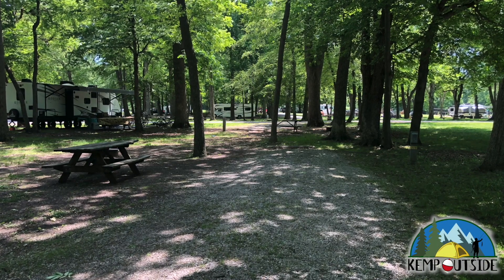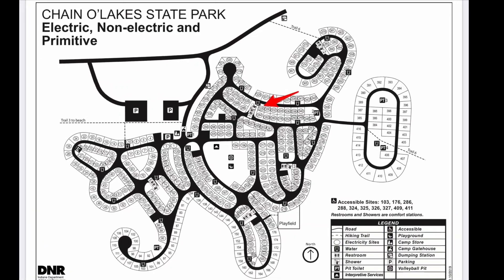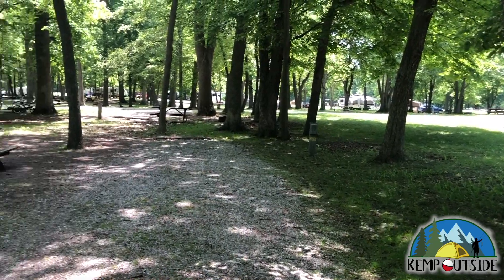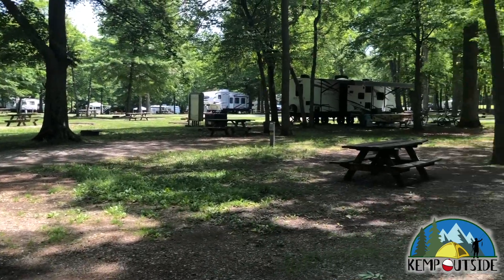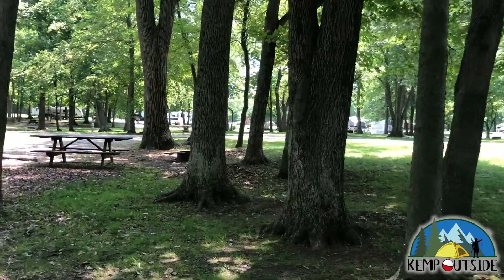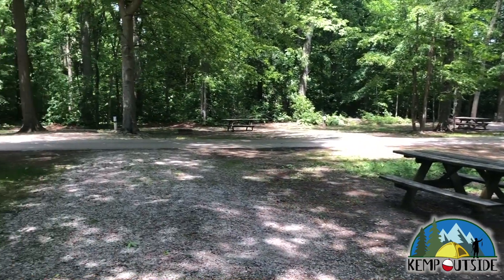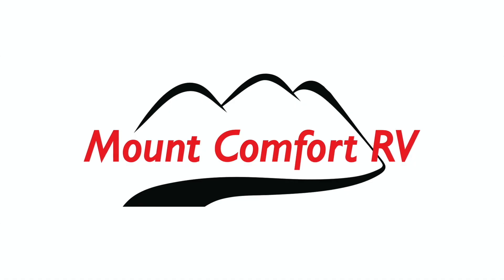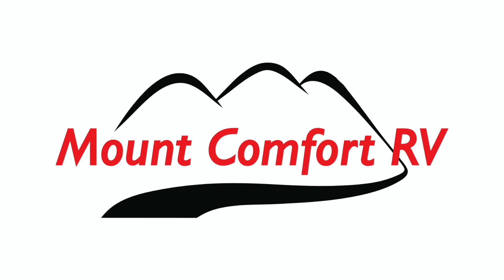Chain O' Lakes State Park Campsite 328 | Campsite Review for Indiana State Parks